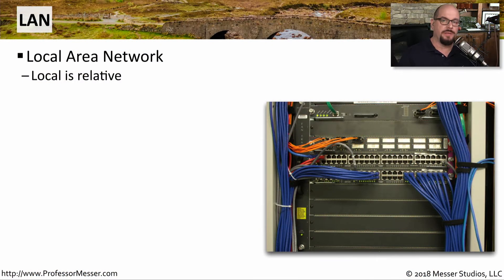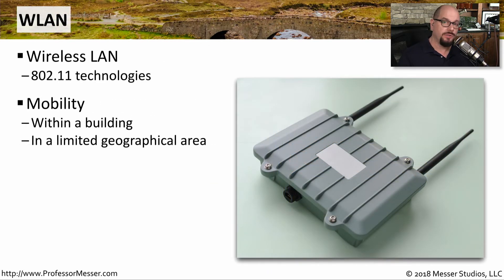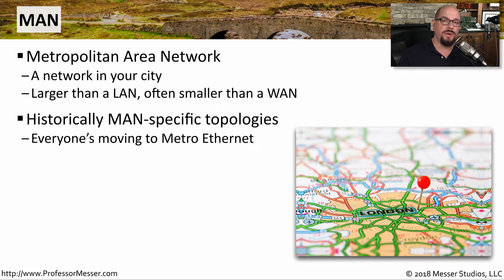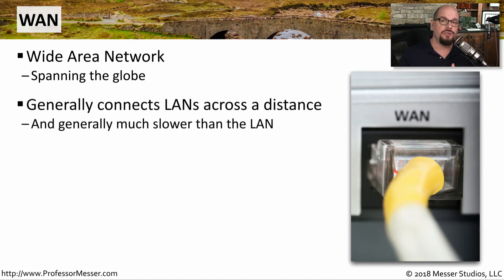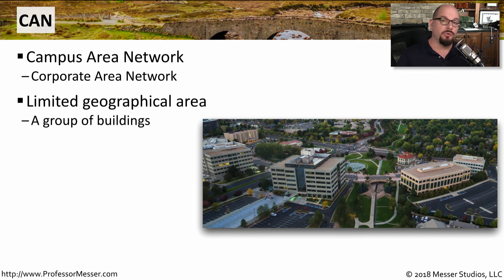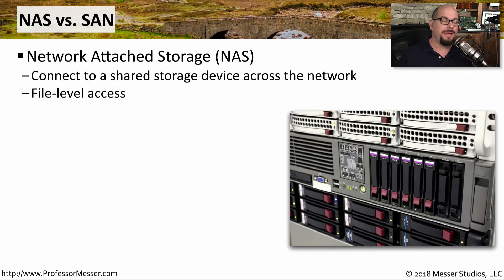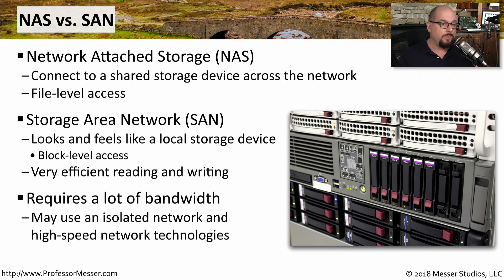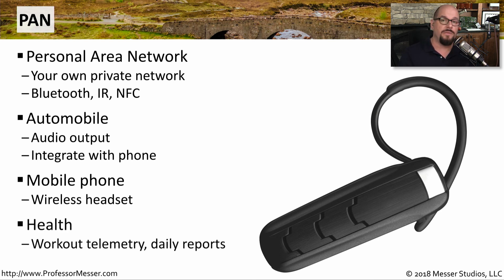Common Network Types - CompTIA Network+ N10-007 - 1.5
We use a number of different network types throughout our day. In this video, you’ll learn about the different network types that are used to get our data across the Internet.